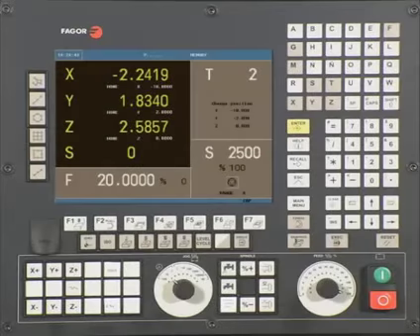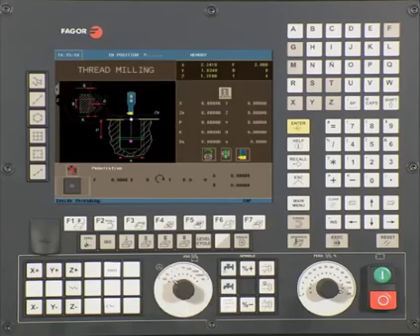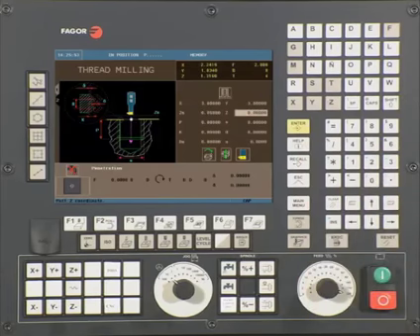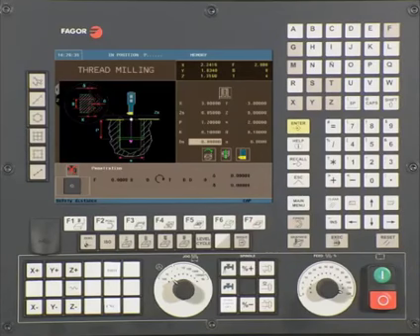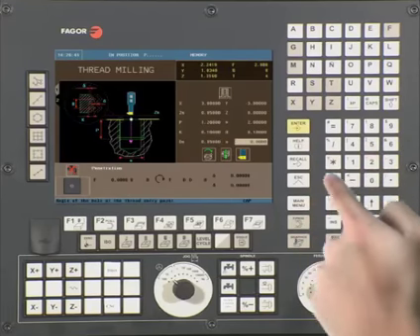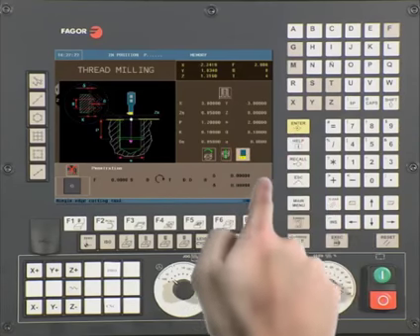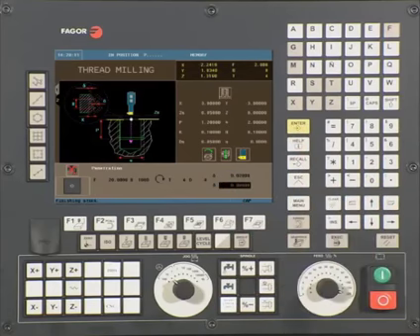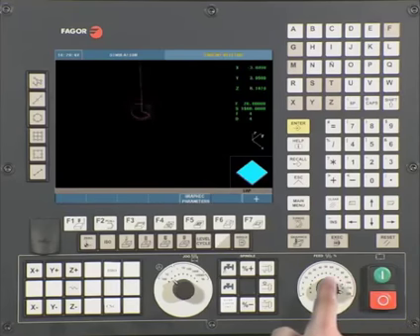Kent USA Fagor 8055 MC 11-14 Profile Pocket with Grid Pattern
Please visit our websites to see the line up of our Fagor equipped machines: